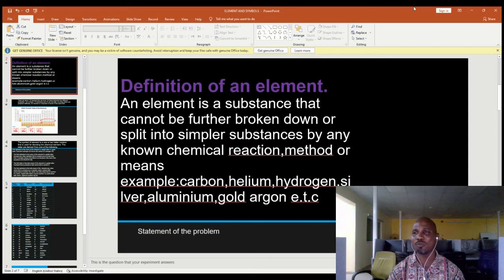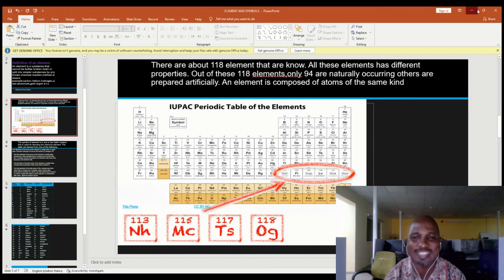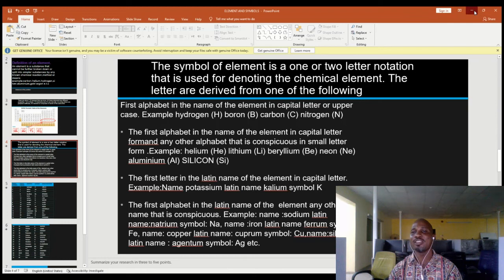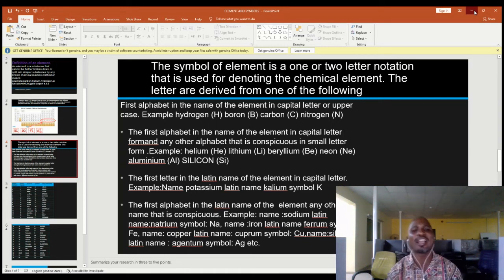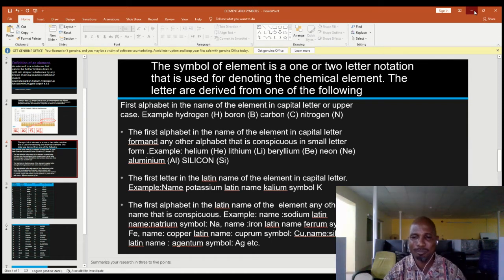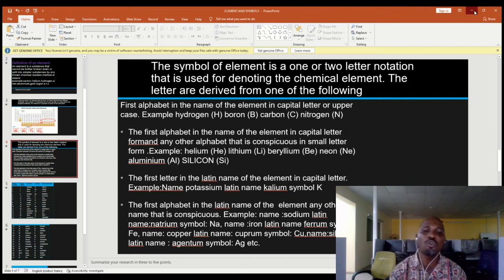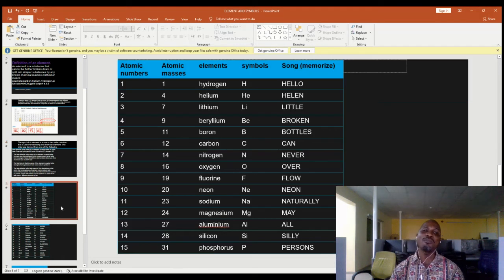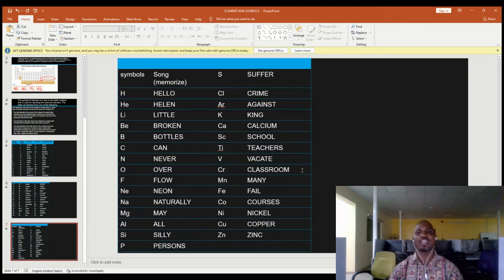ELEMENTS AND SYMBOLS BY MR PHILIP MAMMAN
The  video is a short, precise and concise lesson for beginners at foundation level. it interesting and a delight to view happy viewing.